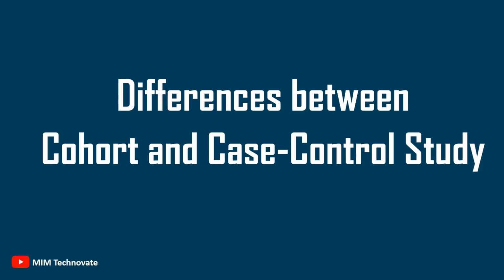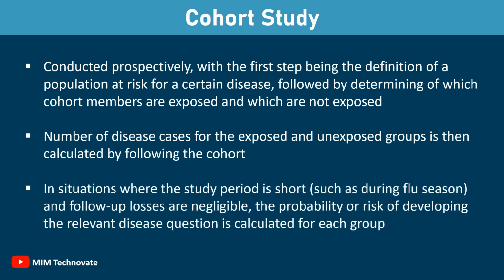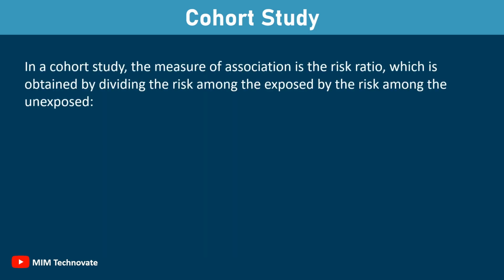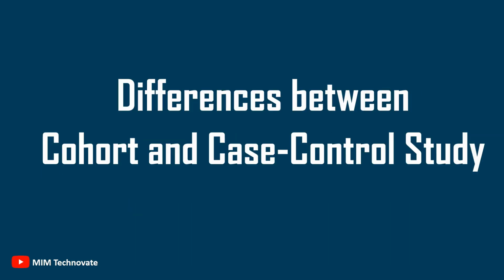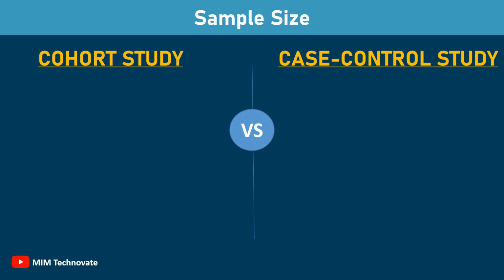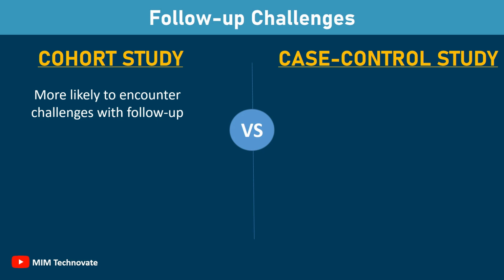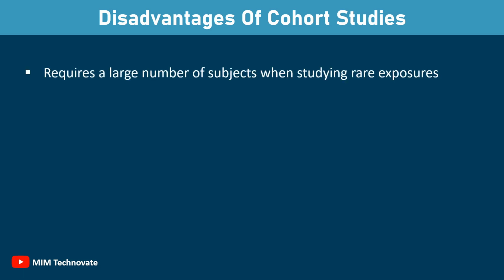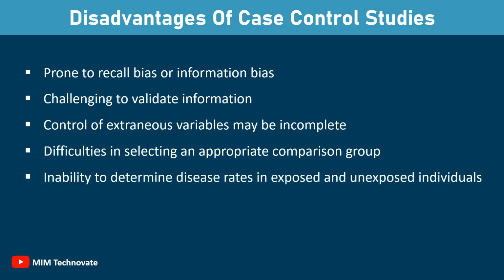Difference between Cohort and Case-Control Studies